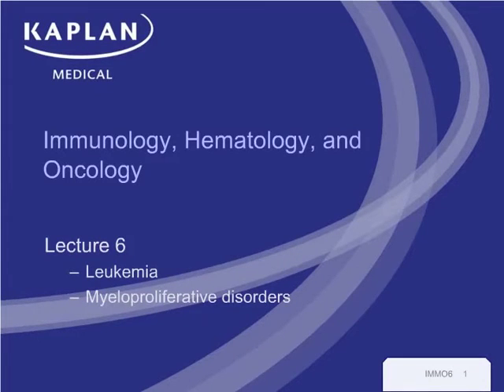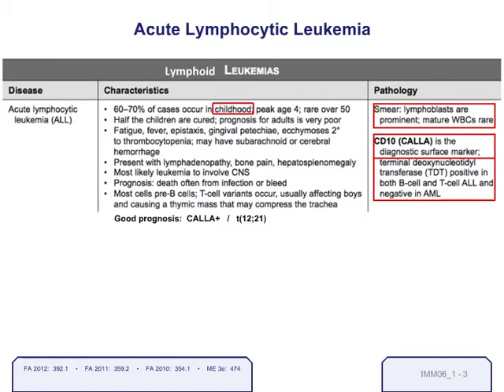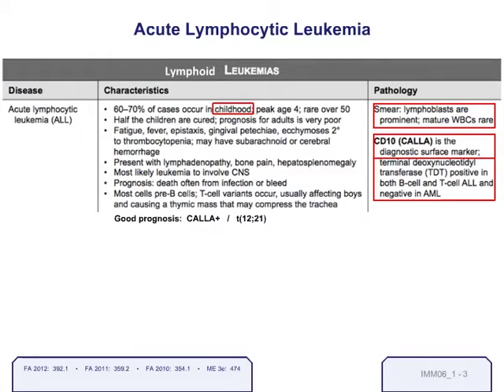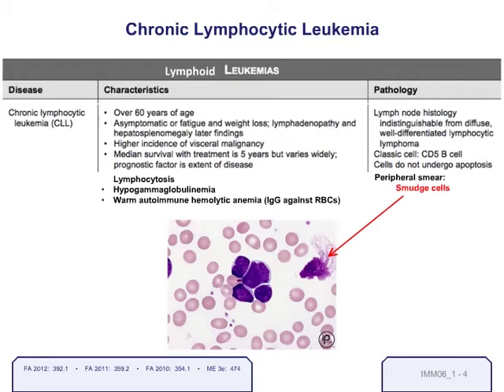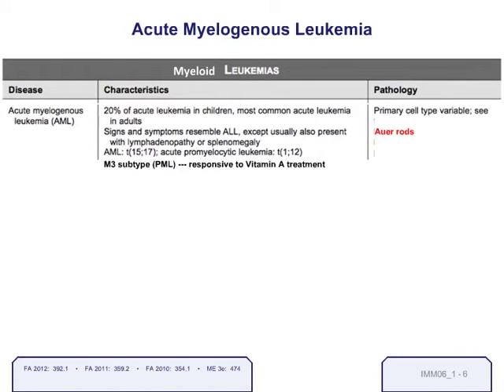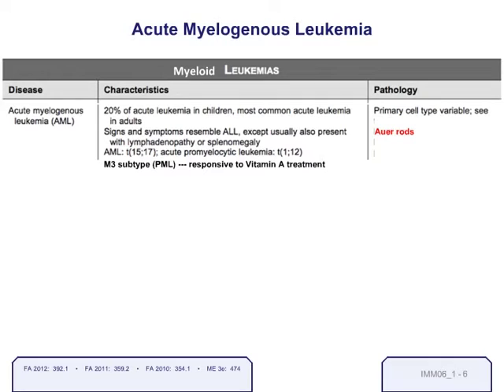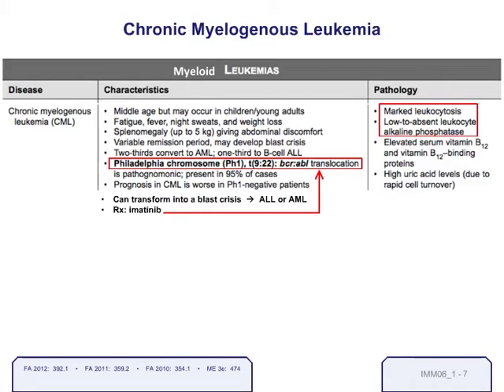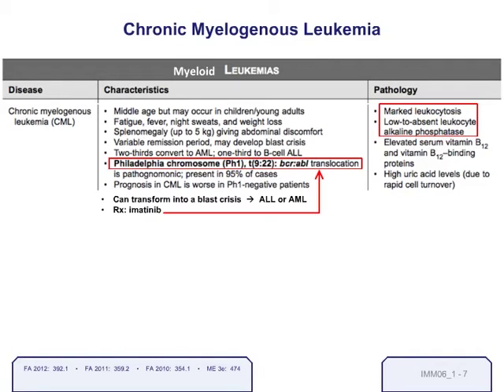USMLE® Step 1 High Yield: Oncology: Leukemia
High yield USMLE prep from Kaplan Medical helps you study oncology, including leukemia and other important exam topics.